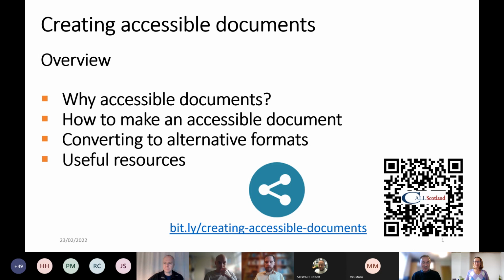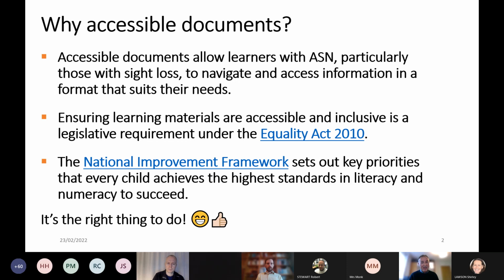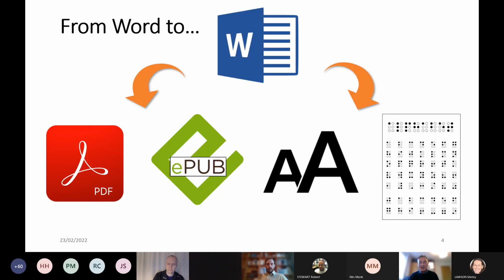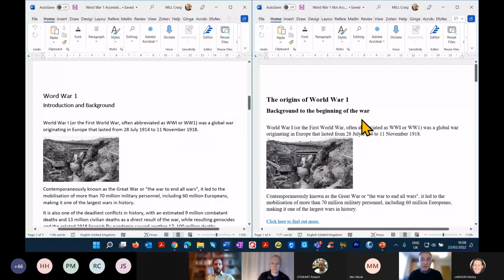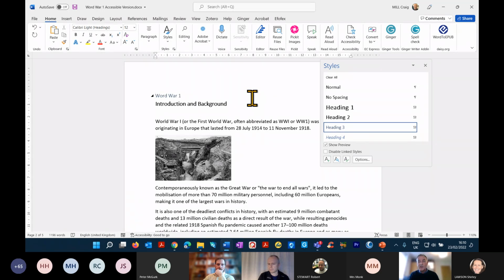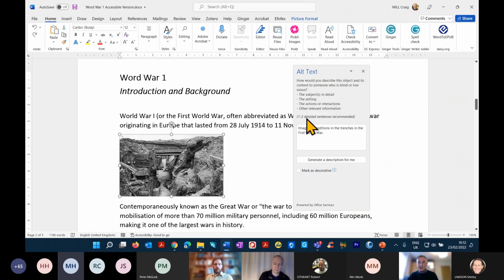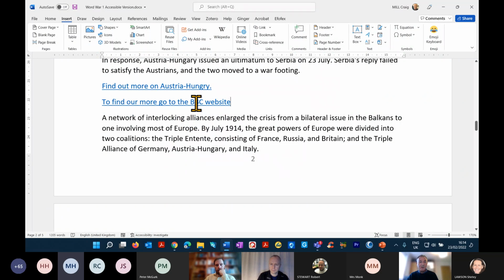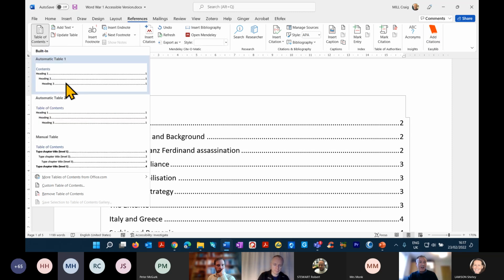Creating accessible documents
**Webinar Archive**

Creating accessible documents for learners isn't just a legislative requirement, it's the right thing to do. An advantage of accessible documents is that they benefit all learners and improve your workflow.

In this webinar, Craig Mill will explain how to create an accessible Word document and export it to a range of formats such as e-Pub, Large Print, PDF and more. He will compare and contrast accessible with non-accessible text and images and introduce you to the support videos on this topic as well as the CALL Scotland free online learning modules on Creating Accessible Documents which is aimed at those at a beginner level.

Presenter(s)
Craig Mill, CALL Scotland

23rd February, 2022